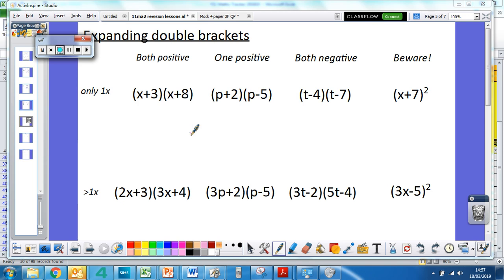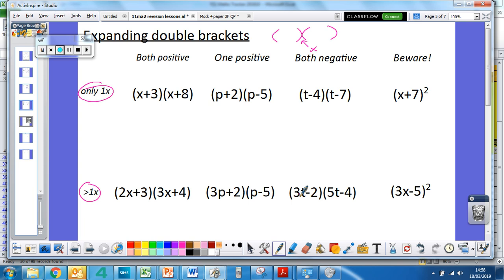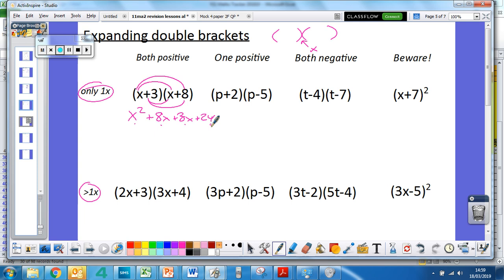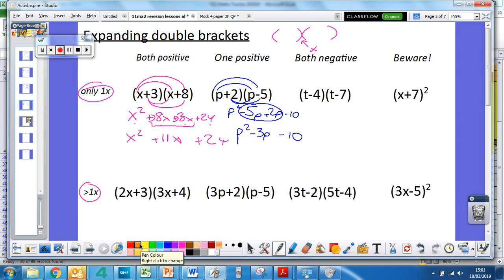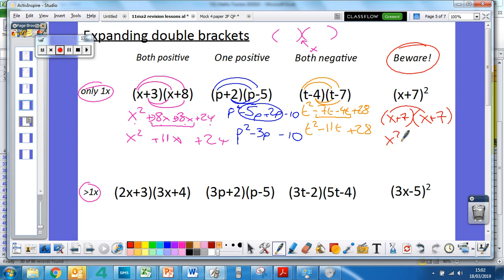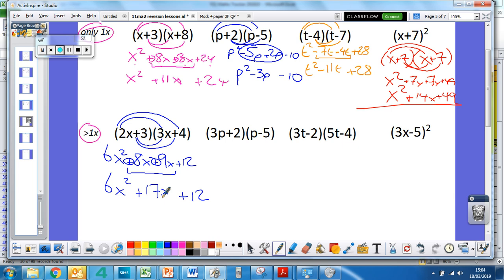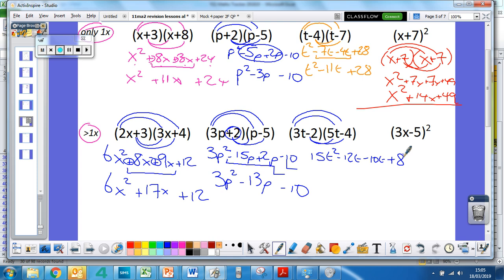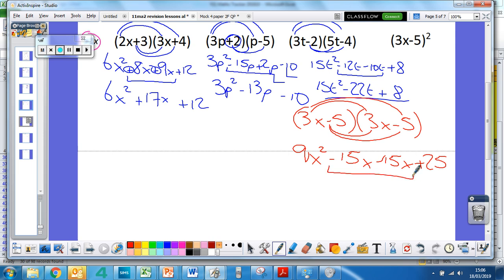11ma2 Revision Guide - expanding double brackets